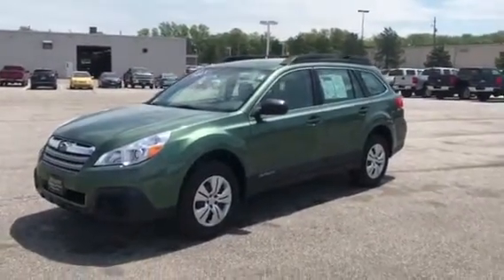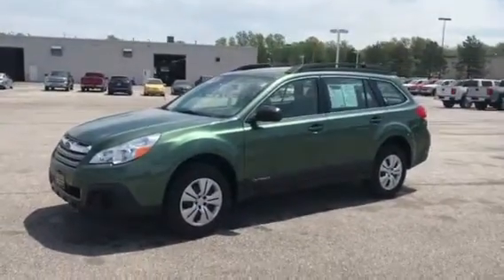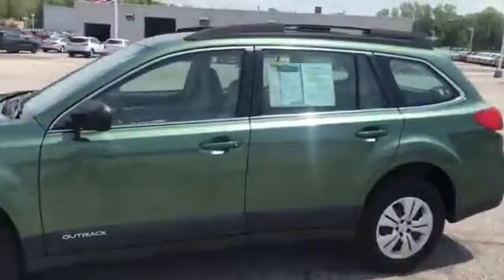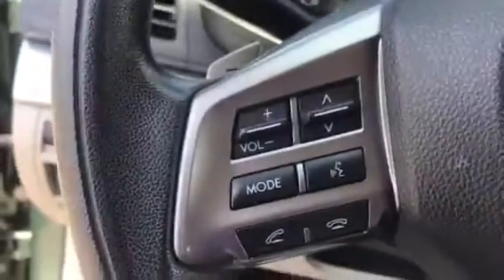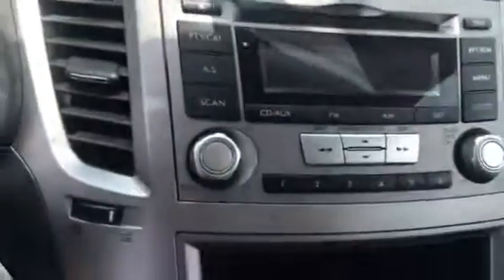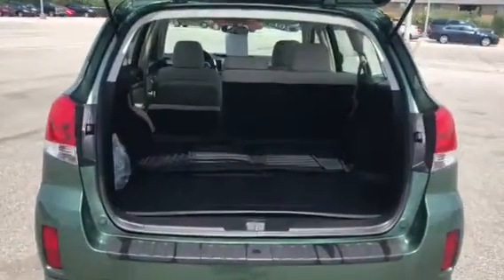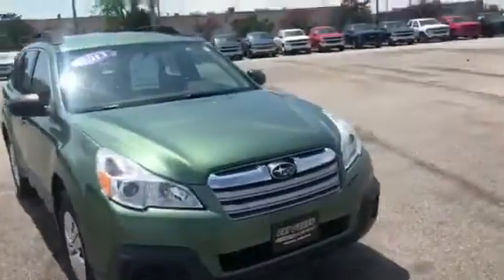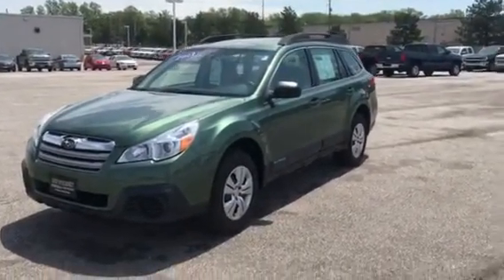2013 Subaru Outback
Symmetrical AWD
Cypress Green Pearl
2.5I
Super Clean!